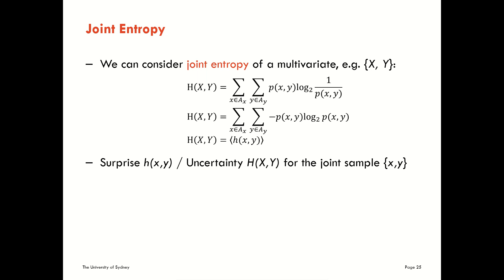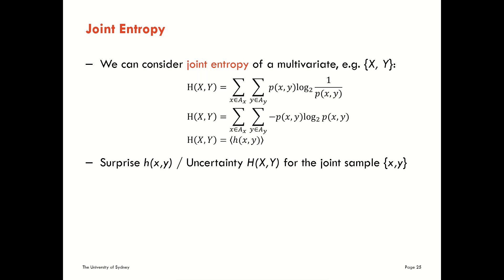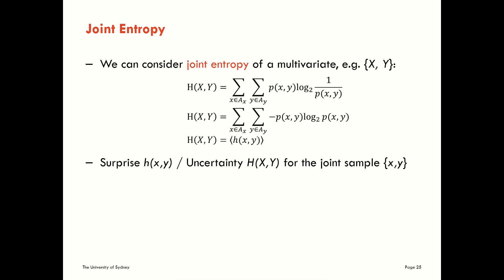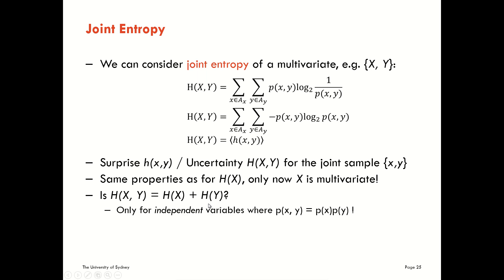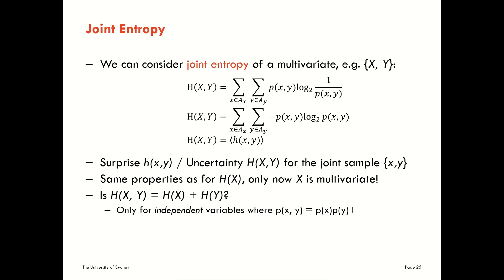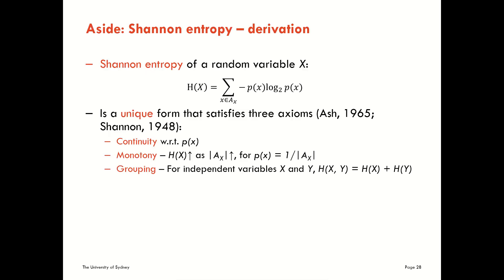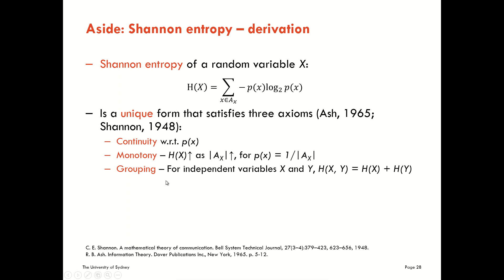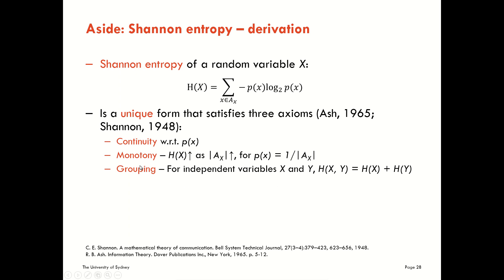Introduction to Information Theory: Entropy - Part 5 - Joint Entropy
This is "Part 5 Joint Entropy" of the module "Introduction to Information Theory: Entropy", in our course on using information theory for analysing complex systems.

This lecture segment introduces the joint entropy, and then why the Shannon entropy is the unique function that satisfies important mathematical axioms for what such a function quantifying uncertainty should look like.

More details on "Information theory and self-organisation -- a course on theory and empiricial analysis using the JIDT software":

This course focuses in particular on:
1. Measures of information dynamics: how information is processed in complex systems, including measures of information storage and transfer;
2. Empirical data analysis using the JIDT open-source software

Full course overview, slides and activities will be available from the JIDT wiki